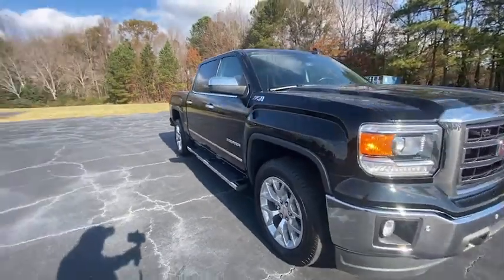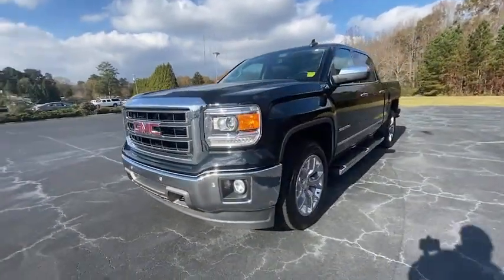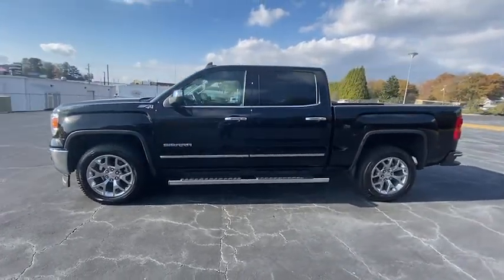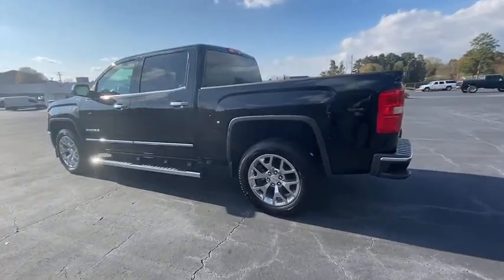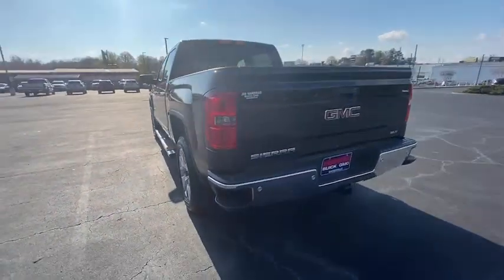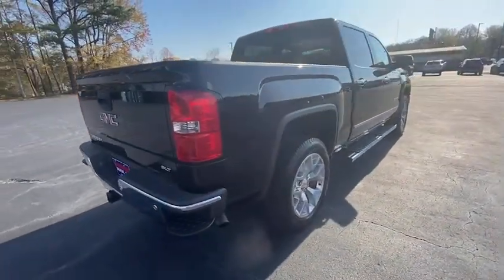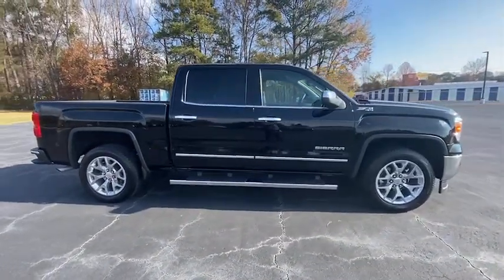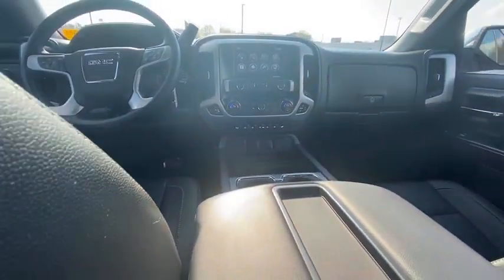2015 GMC Sierra 1500 Gainesville, Buford, Cumming, Dawsonville, Flowery Branch, GA 41878A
Onyx Black Used 2015 GMC Sierra 1500 available in Gainesville, Georgia at Jim Hardman Buick GMC. Servicing the  Buford, Cumming, Dawsonville, Flowery Branch, GA area.
2015 GMC Sierra 1500 SLT - Stock#: 41878A - VIN#: 3GTU2VEC0FG362409

Due to our amazing pricing, please call before coming down to ensure the vehicle is still available! **NAVIGATION**, **LEATHER**, **HEATED/AC SEATS**, **BLUETOOTH**, **BACK UP CAMERA**, **CLEAN CARFAX**, **ONSTAR**, **TOUCH SCREEN CONTROLS**, **KEYLESS ACCESS W/PUSH BUTTON START**, Sierra 1500 SLT, 4D Crew Cab, V8, 6-Speed Automatic Electronic with Overdrive, 4WD, Onyx Black, jet black Leather, 10-Way Power Driver's Seat Adjuster, 110-Volt AC Power Outlet, 150 Amp Alternator, 20 x 9 Polished Aluminum Wheels, 4.2 Diagonal Color Display Driver Info Center, Auto-Dimming Inside Rear-View Mirror, Auxiliary External Transmission Oil Cooler, Chrome Bodyside Moldings, Chrome Door Handles, Chrome Grille Surround, Chrome Mirror Caps, Color-Keyed Carpeting w/Rubberized Vinyl Floor Mats, Deep-Tinted Glass, Driver & Front Passenger Illuminated Vanity Mirrors, Driver Alert Package, Dual-Zone Automatic Climate Control, Electric Rear-Window Defogger, Electronic Autotrac Transfer Case, EZ Lift & Lower Tailgate, Front Frame-Mounted Black Recovery Hooks, Front Halogen Fog Lamps, Heated & Cooled Front Bucket Seats, Heavy-Duty Rear Locking Differential, Hill Descent Control, Leather Wrapped Steering Wheel w/Cruise Controls, LED Cargo Box Lighting, Manual Tilt Wheel Steering Column, Off-Road Suspension Package, OnStar 6 Months Directions & Connections Plan, OnStar w/4G LTE, Power Adjustable Pedals, Power Folding & Adjustable Heated Outside Mirrors, Power Windows w/Driver Express Up & Down, Preferred Equipment Group 4SA, Radio: AM/FM Stereo w/8 Diagonal Color Touch Nav., Rear 60/40 Folding Bench Seat (Folds Up), Rear Vision Camera w/Dynamic Guide Lines, Rear Wheelhouse Liners, Remote Keyless Entry, Remote Vehicle Starter System, Single Slot CD/MP3 Player, SiriusXM Satellite Radio, Steering Wheel Audio Controls, Steering wheel mounted audio controls, Theft Deterrent System (Unauthorized Entry), Trailering Equipment, Ultrasonic Front & Rear Park Assist, Universal Home Remote. Clean CARFAX. CARFAX One-Owner. Odometer is 39798 miles below market average! Priced below KBB Fair Purchase Price!Awards:* 2015 KBB.com Brand Image AwardsGeorgia's oldest Buick GMC dealer for over 35 years!
AIR CLEANER  HIGH-CAPACITY,SEATING  HEATED AND COOLED PERFORATED LEATHER-APPOINTED FRONT BUCKET,REAR AXLE  3.42 RATIO,TRANSMISSION  6-SPEED AUTOMATIC  ELECTRONICALLY CONTROLLED  with overdrive and tow/haul mode. Includes Cruise Grade Braking and Powertrain Grade Braking (STD),UNDERBODY SHIELD  TRANSFER CASE PROTECTION,HILL DESCENT CONTROL,ASSIST STEPS  CHROMED TUBULAR  6 RECTANGULAR,DRIVER ALERT PACKAGE  includes Lane Departure Warning  Forward Collision Alert  Safety Alert Seat and (UD5) Front and Rear Park Assist,CONSOLE  FLOOR MOUNTED  RECONFIGURABLE  with moveable cup holders  cell phone storage  power cord management and hanging file holder capability,GVWR  7200 LBS. (3266 KG),SLT PREFERRED EQUIPMENT GROUP  Includes Standard Equipment,SUSPENSION PACKAGE  OFF-ROAD  includes Z71 chrome side front fender emblems  monotube Rancho brand shocks and (K47) air cleaner  (JHD) Hill Descent Control  (NZZ) underbody shield on 4WD models and (V76) recovery hooks on 2WD model,CUSTOMER DIALOGUE NETWORK,ENGINE  5.3L ECOTEC3 V8 WITH ACTIVE FUEL MANAGEMENT  DIRECT INJECTION  and Variable Valve Timing  includes aluminum block construction (355 hp [265 kW] @ 5600 rpm  383 lb-ft of torque [518 Nm] @ 4100 rpm; more than 300 lb-ft of torque from 2000 to 5600 rpm) (STD),AUDIO SYSTEM  8 DIAGONAL COLOR TOUCH SCREEN NAVIGATION WITH INTELLILINK  AM/FM/SIRIUSXM  with USB ports  auxiliary jack  SD card slot  Bluetooth streaming audio for music and most phones  hands-free smartphone integration  Pandora Internet radio and voice-activated technology for radio and phone,TIRES  P275/55R20 ALL-TERRAIN  BLACKWALL,WHEELS  20 X 9 (50.8 CM X 22.9 CM) POLISHED ALUMINUM,BOSE SOUND WITH 6 SPEAKER SYSTEM  (7 speaker system including subwoofer when ordered with bucket seats),FRONT AND REAR PARK ASSIST  ULTRASONIC,SLT CREW CAB VALUE PACKAGE  includes (BVQ) 6 rectangular chrome tubular assist steps  (UQA) Bose premium audio system and (RD5) 20 x 9 polished aluminum wheels,JET BLACK  PERFORATED LEATHER-APPOINTED FRONT SEAT TRIM,SEATS  FRONT FULL-FEATURE LEATHER-APPOINTED BUCKET  with (KA1) heated seat cushions and seat backs. Includes 10-way power driver and front passenger seat adjusters  including 2-way power lumbar control  2-position driver memory  a